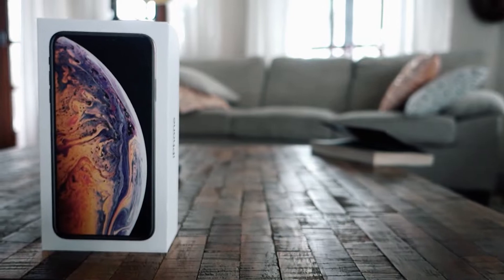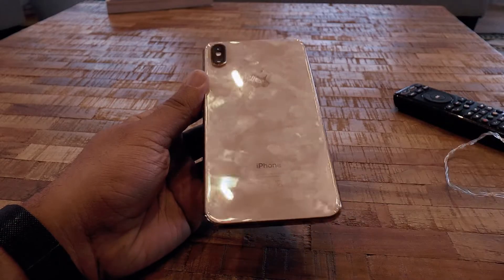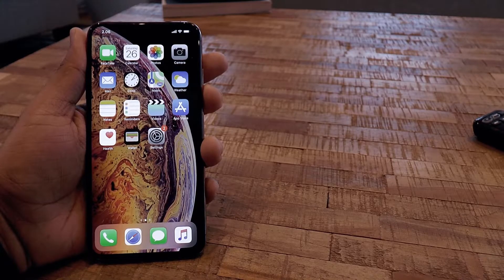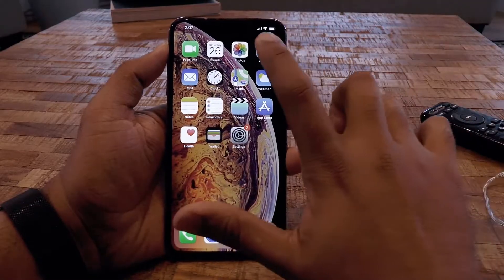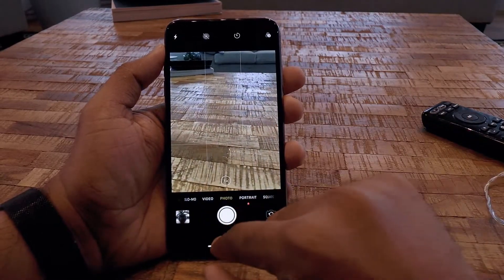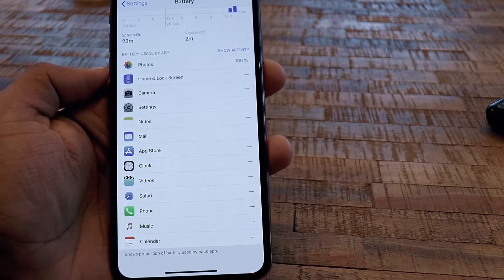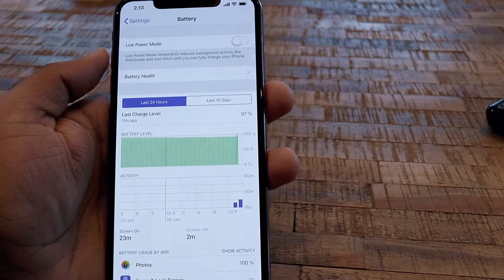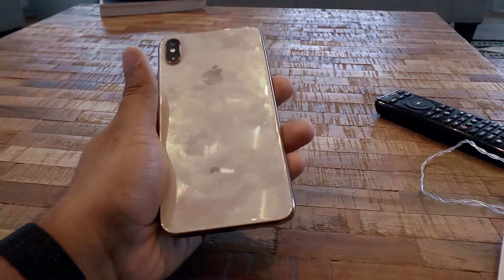IPhone XS Max || Worth Your Money?